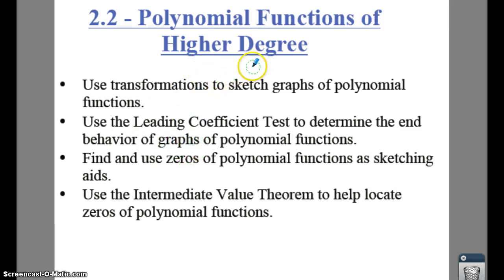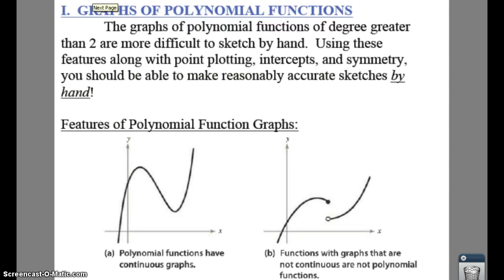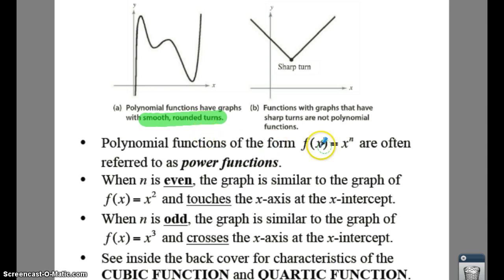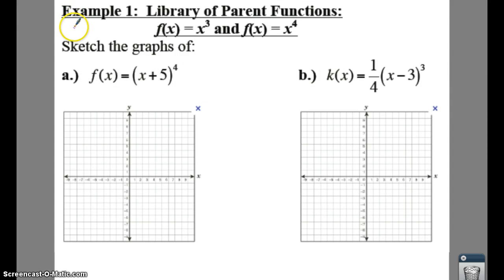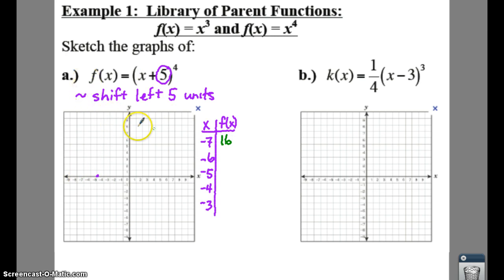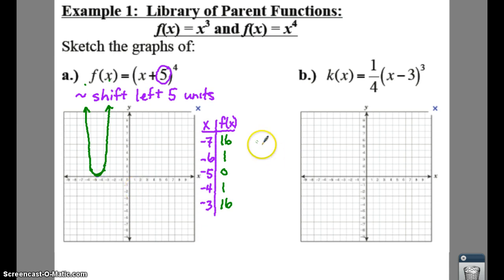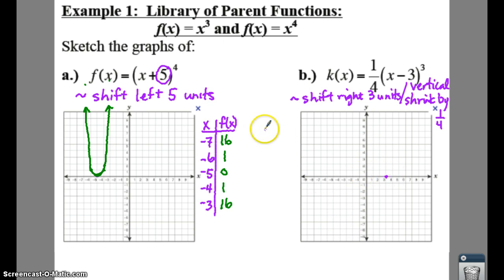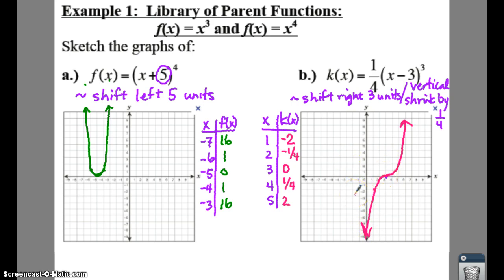PC: 2.2 Notes: Example 1 - Library of Parent Functions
Example 1 shows how to use prior knowledge of cubic and quartic functions to graph given functions.